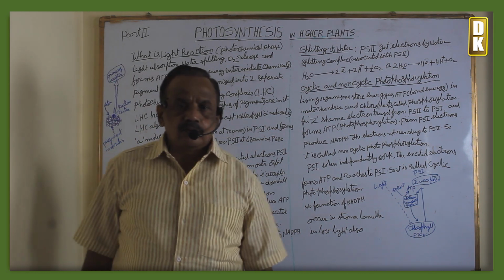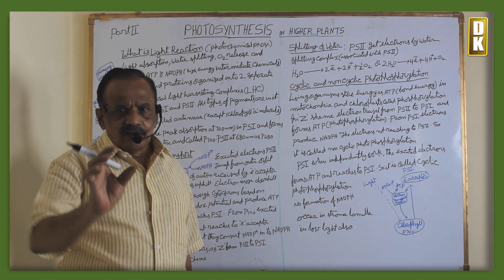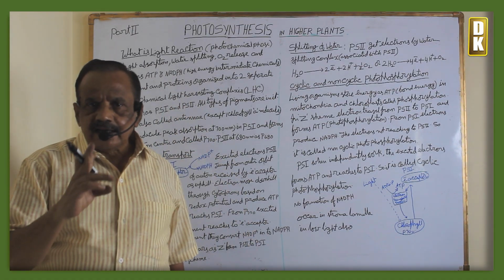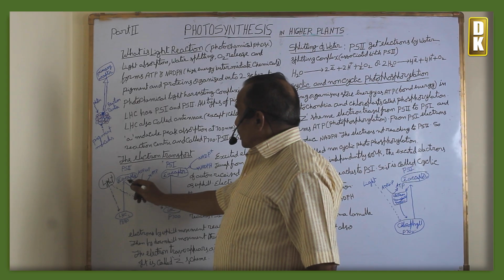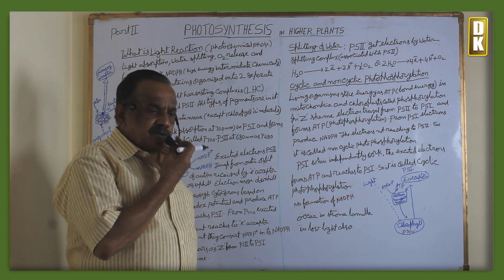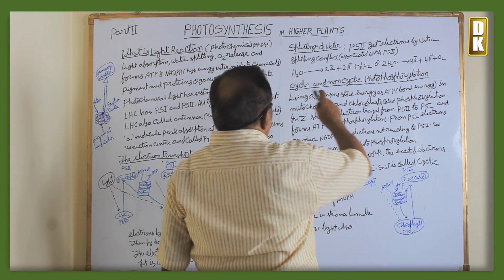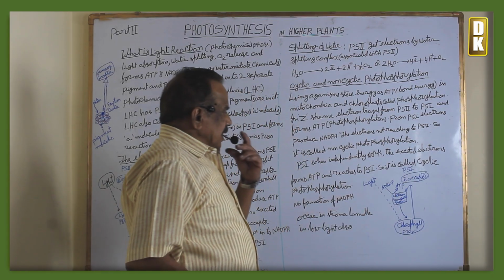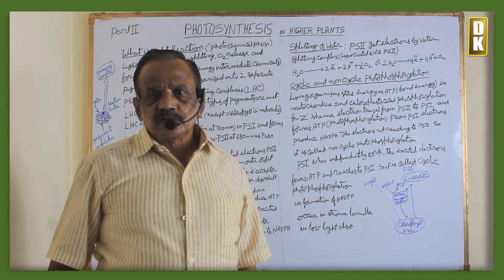Light reaction-electron transport | Photosynthesisinhigherplants| 11th Class Biology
This video contain of what is light reaction?
the electron transport
splitting of water
Z scheme electron transport
in light reaction photosystem 1 and 2
which are also known p700 and p680  explained. Splitting of water, cyclic and noncyclic photophosphorylation explained.

# What is light reaction
# Photosystem 680 & 700
The electron transport
# Cyclic and noncyclic photophosphorylation